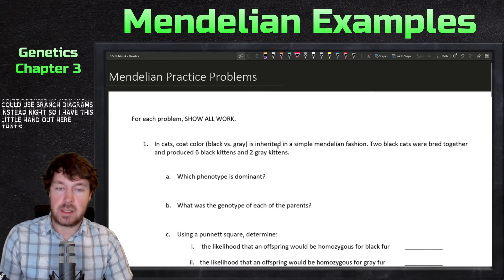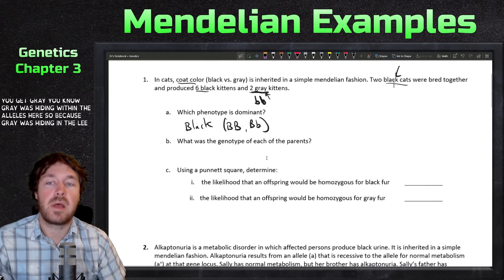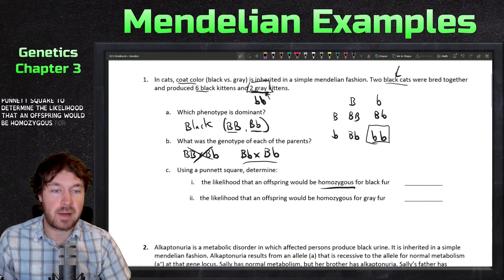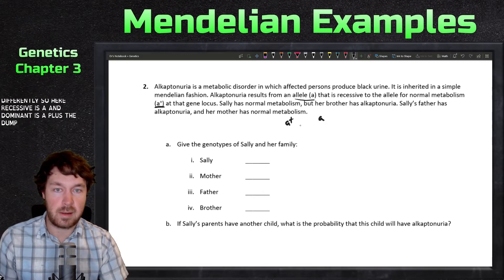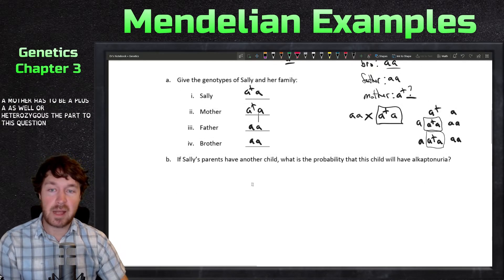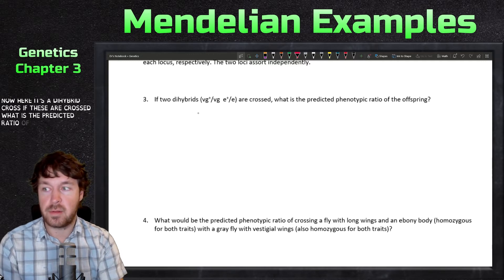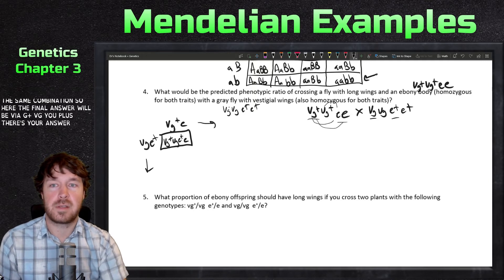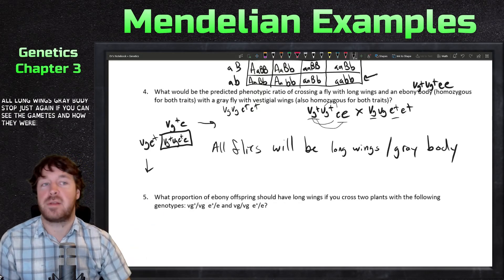Mendelian Genetics Punnett Squares and Branch Diagram Examples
In this video I go over some example problems using Punnett squares and branch diagrams. I discuss how to set up the problems and answer different parts of the question.